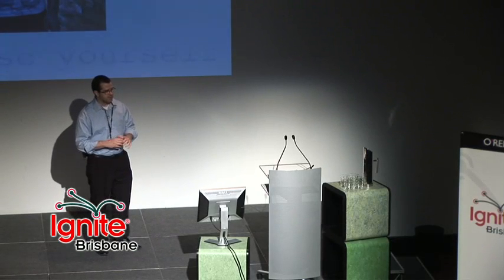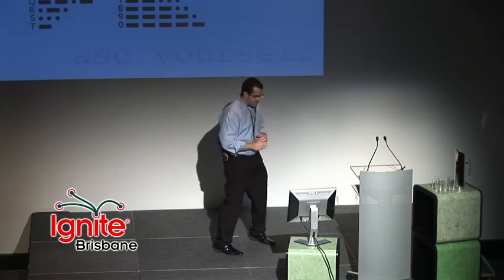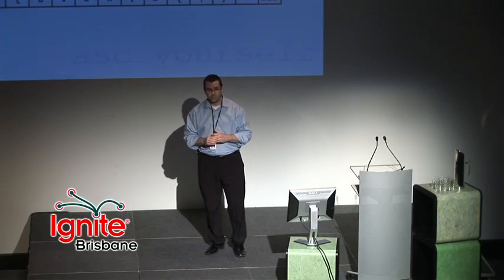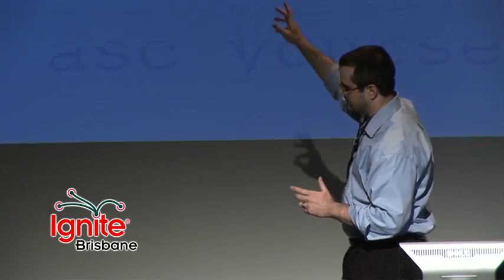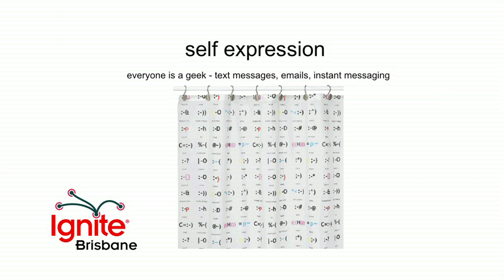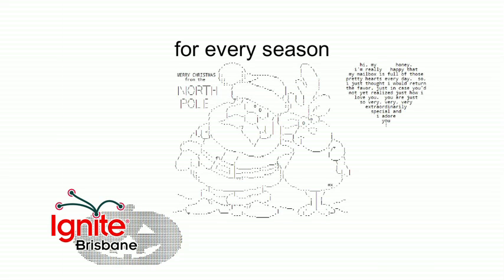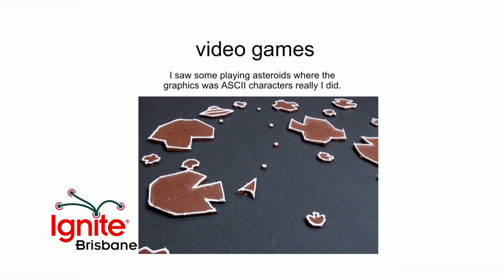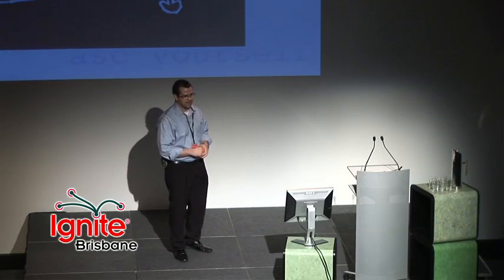The Evolution of ASCII Art - John Roth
Ignite Brisbane September 2010
The Evolution of ASCII Art
by John Roth